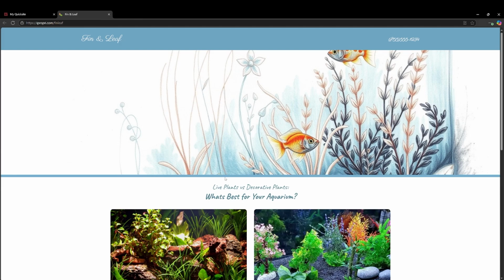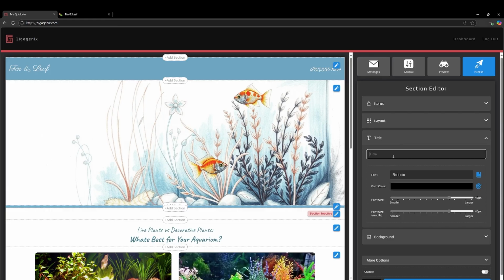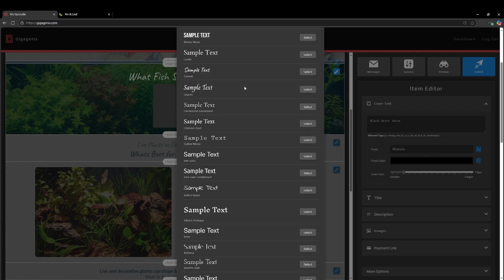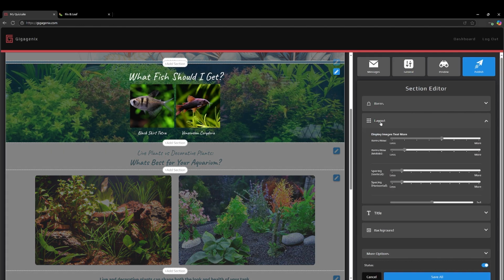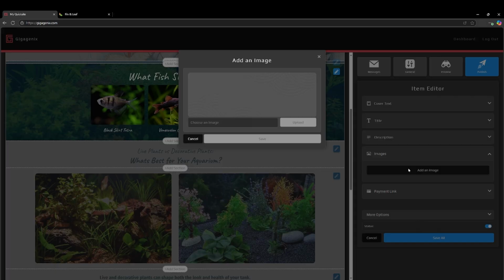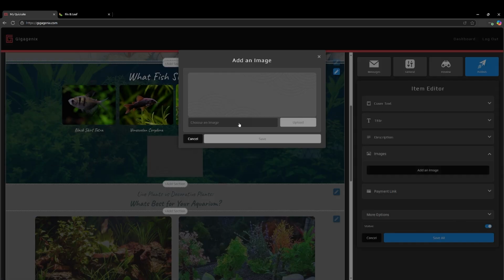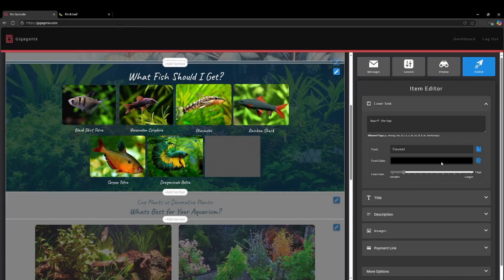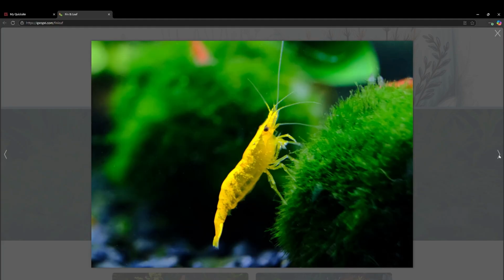Easily add items to your website | Quicksite by Gigagenix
How to easily add items and images to your website using the Quicksite Editor.